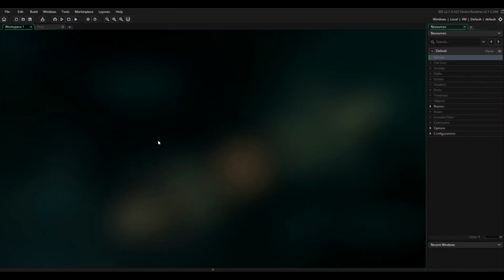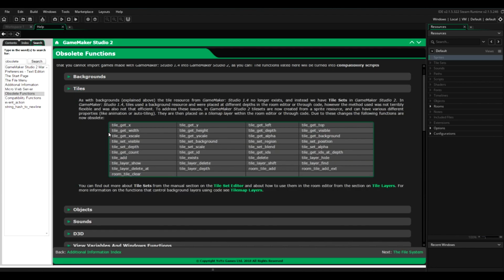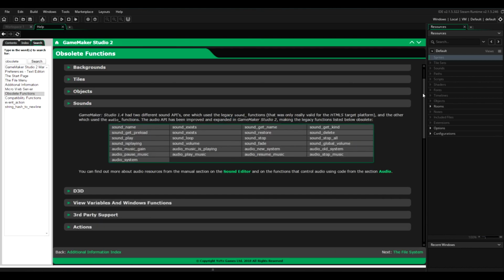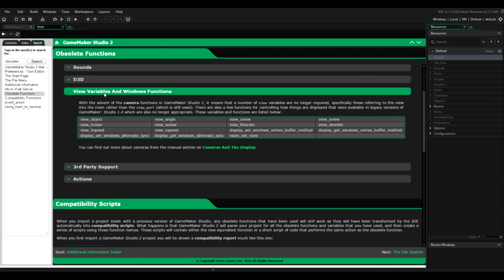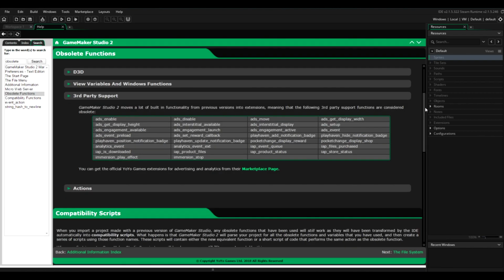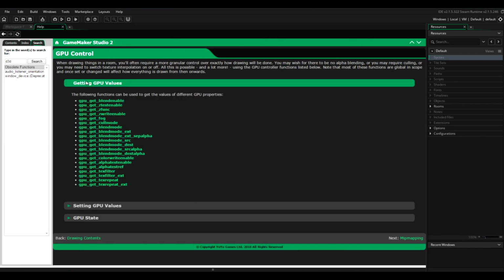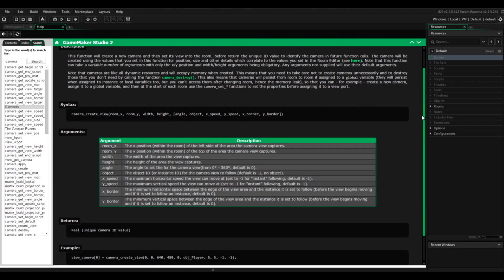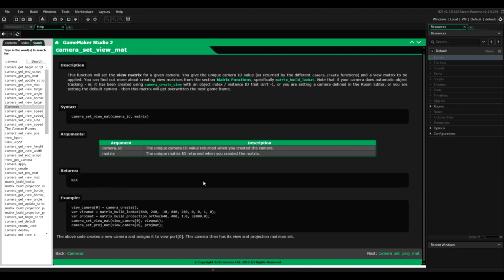EVERYTHING CHANGES... - Let's Dev: Learning GameMaker Studio 2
Slowly but surely I'll learn this beast...